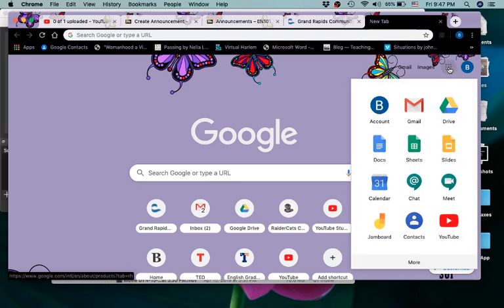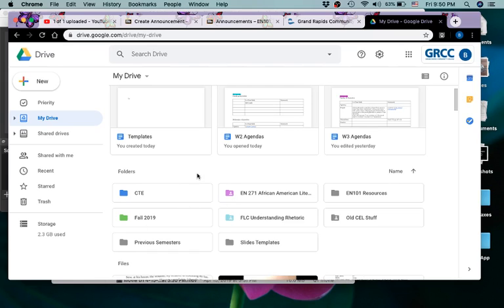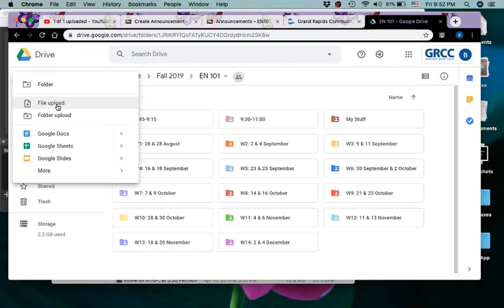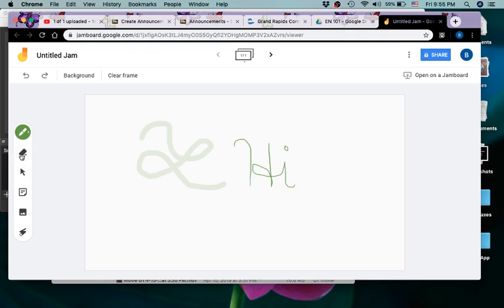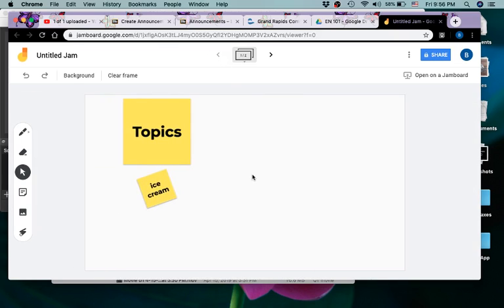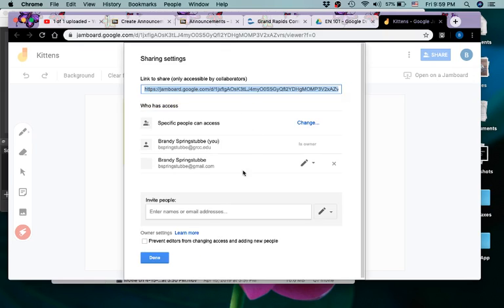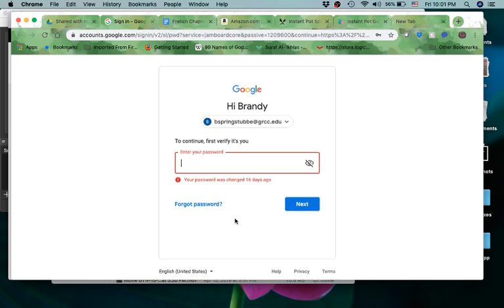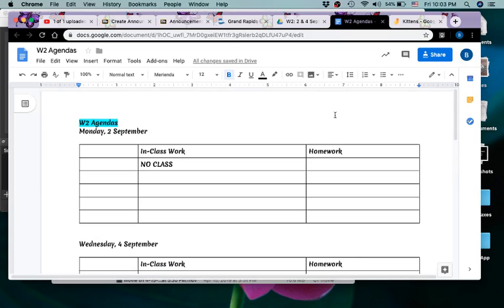Google Drive Intro